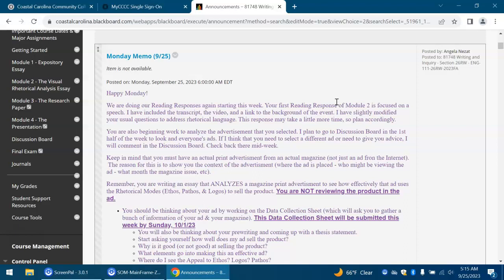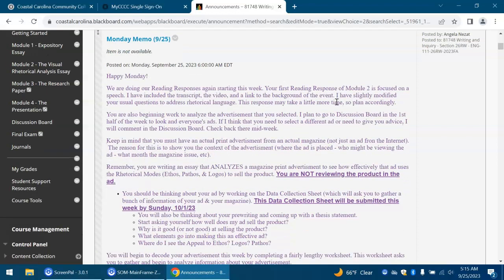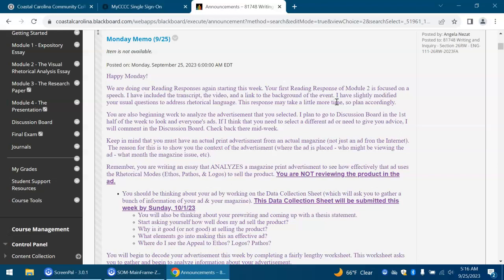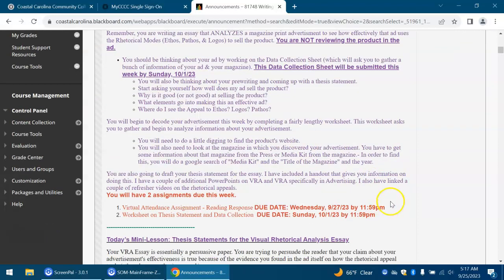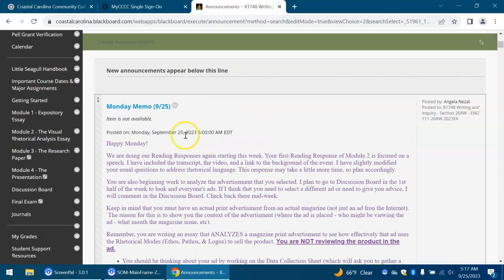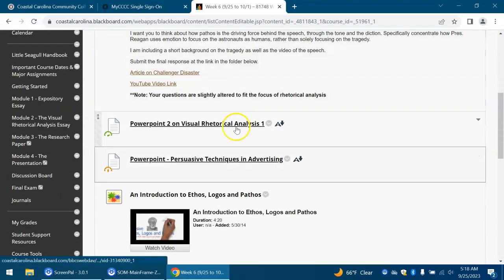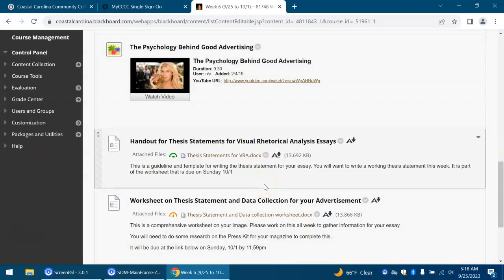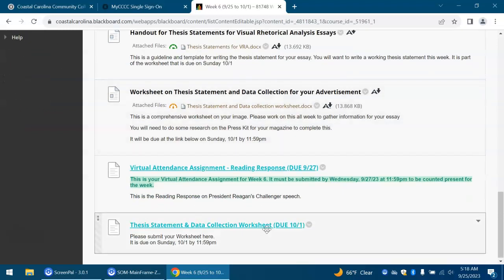ENG 111 Week 6 9/25/23